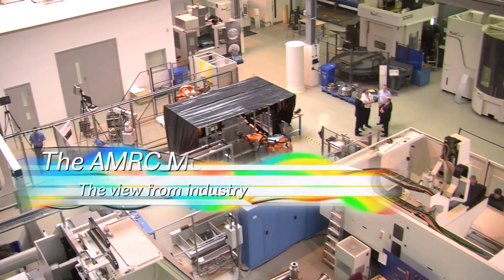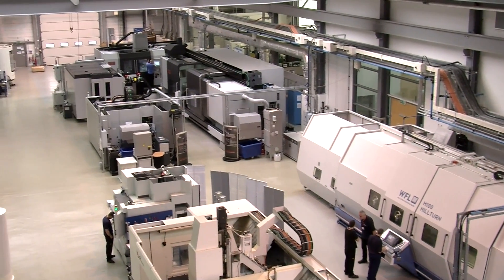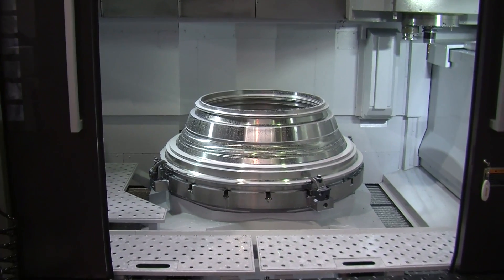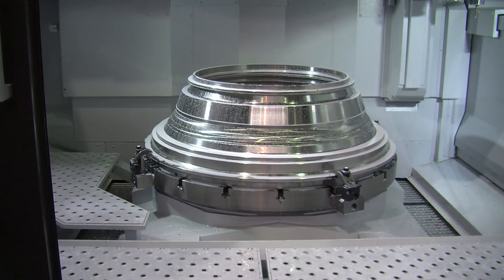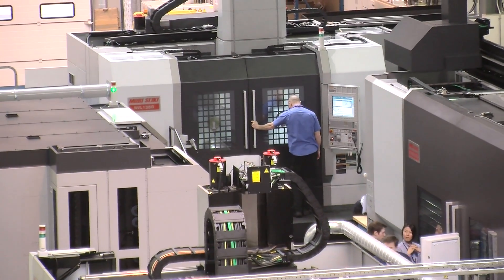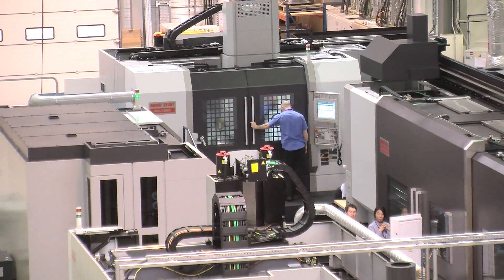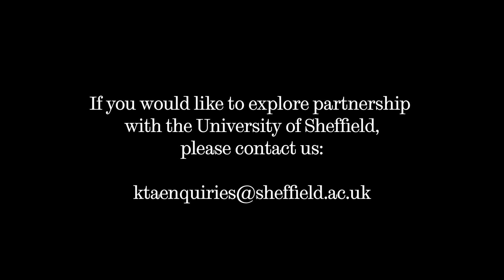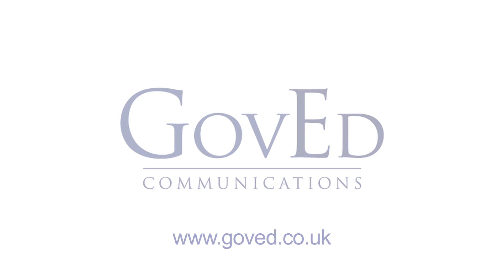The AMRC model - The view from industry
Partners in the Advanced Manufacturing Research Centre (AMRC) discuss the unique AMRC collaborative model which brings together universities, industry and government to focus on the innovation of new manufacturing technologies